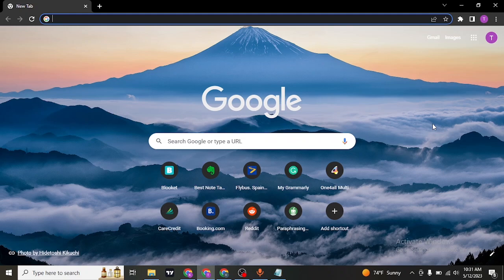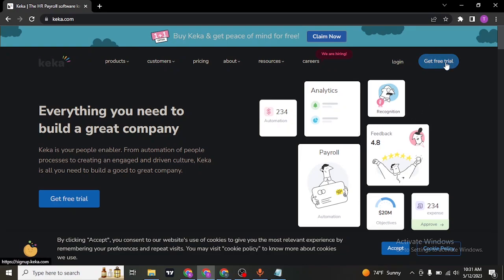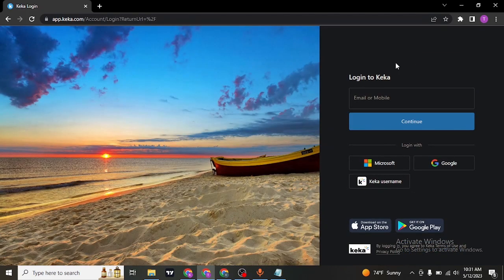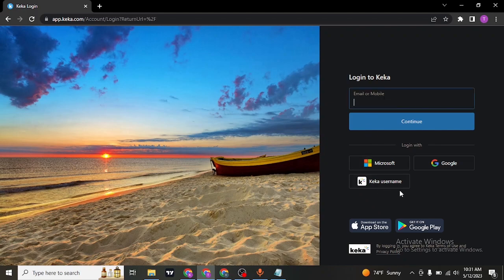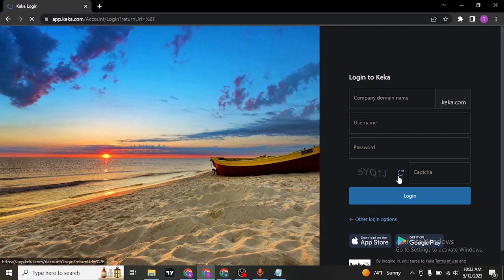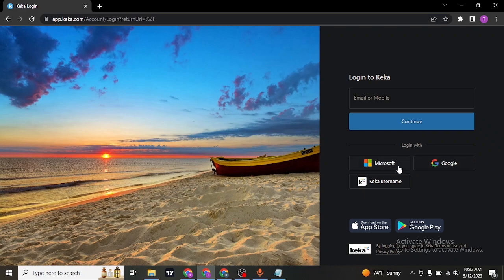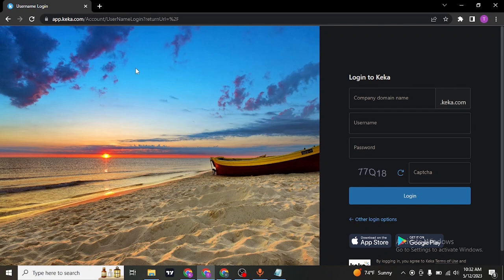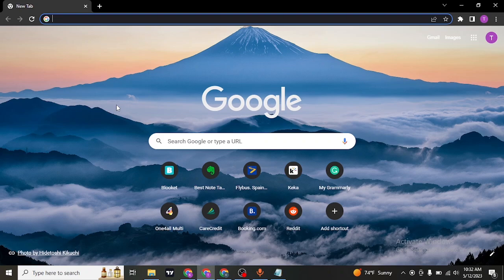How To Login Keka Account | Keka Account Sign In (2023)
This video talks about how to login to your keka account. So, make sure you watch the video till the end and learn the exact steps on keka portal account sign on.